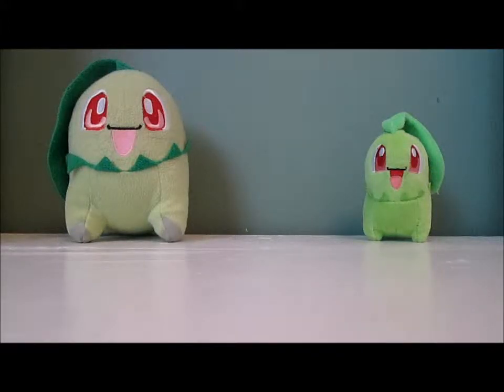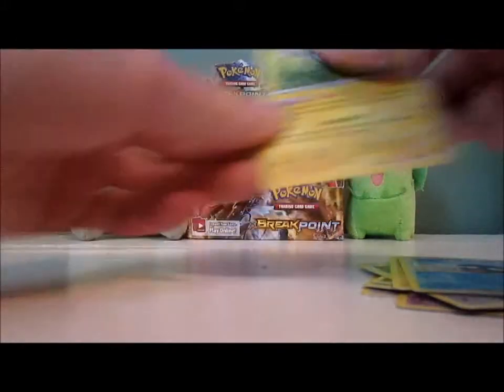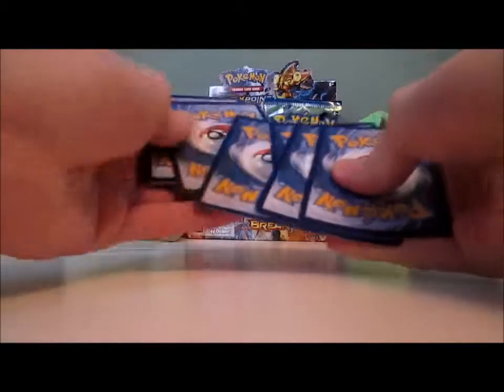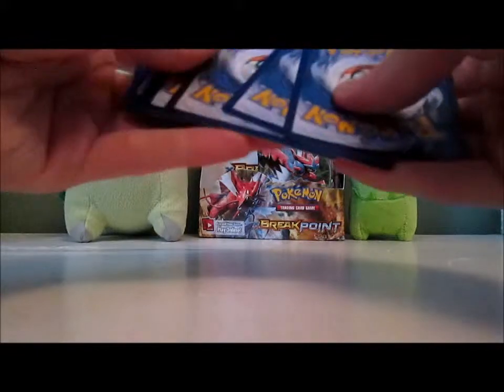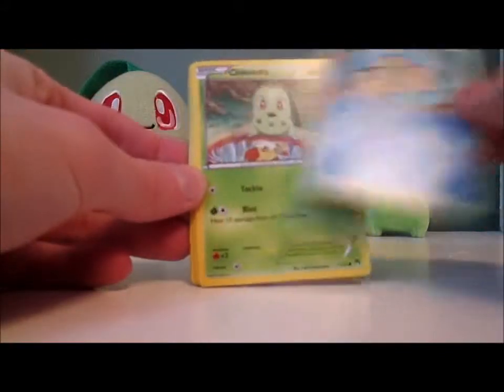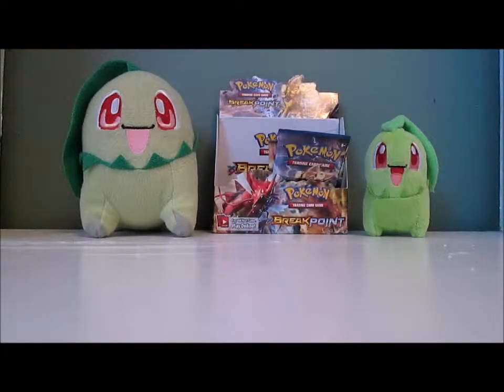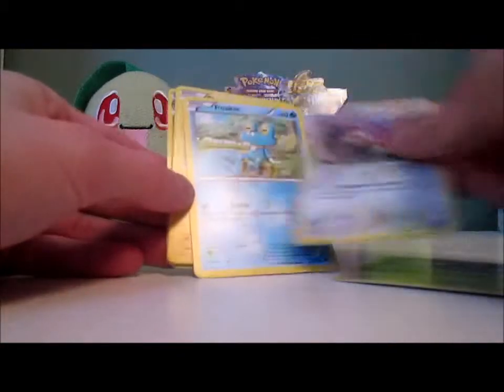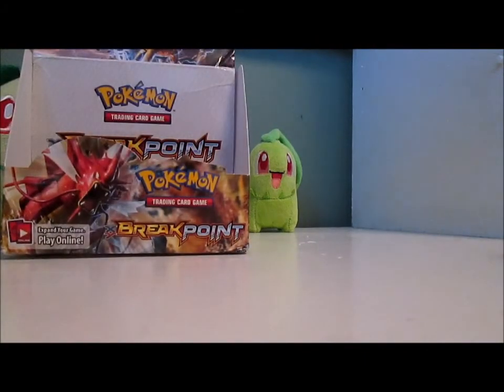Opening a BREAKpoint Booster Box!